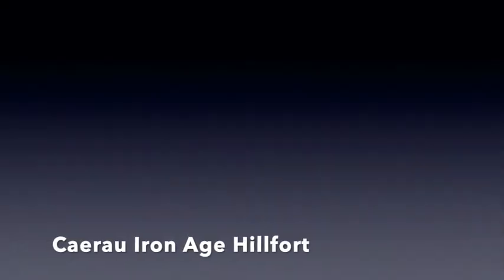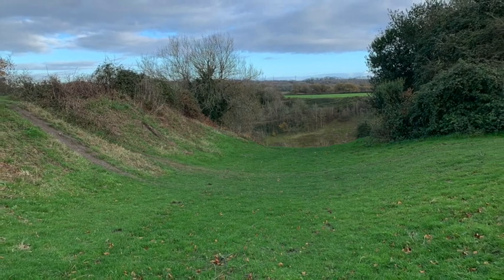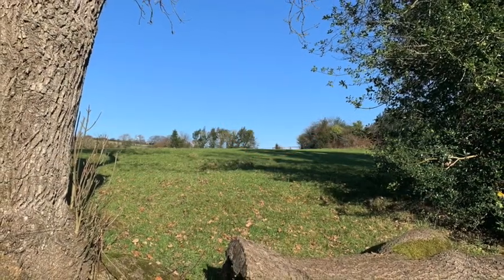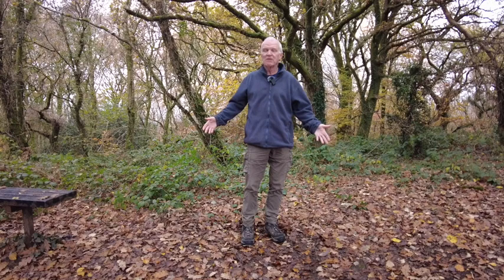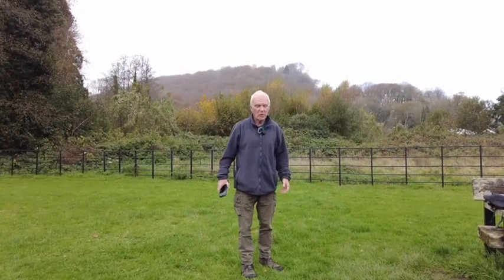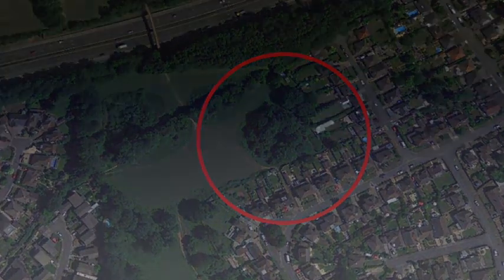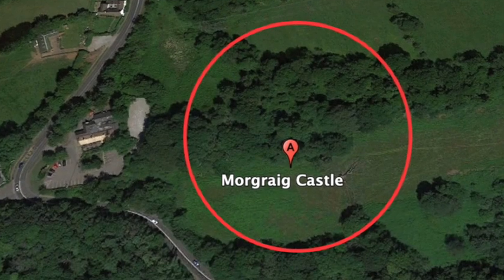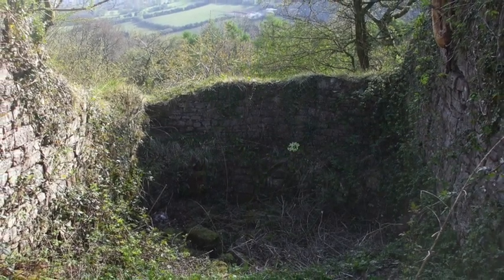The Fortifications of Cardiff.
Cardiff has long history. There are many remains of the past to be seen -- from the Bronze Age to mediaeval times. Here are some of the fortifications left behind by people of long ago.